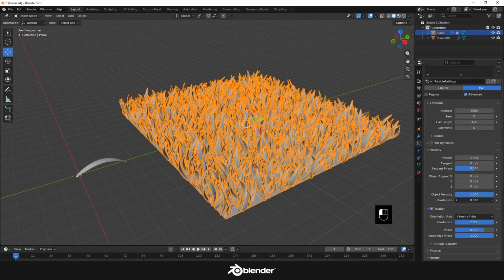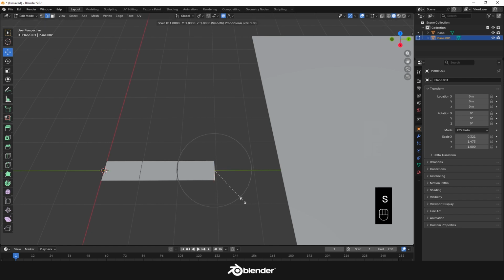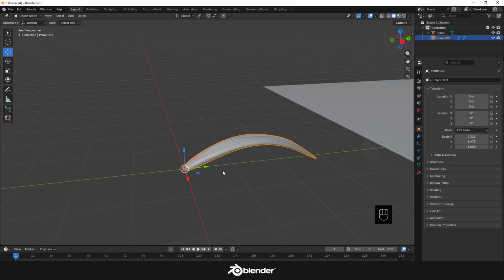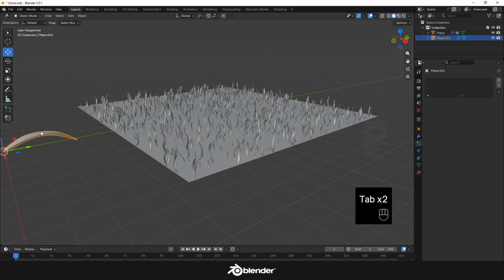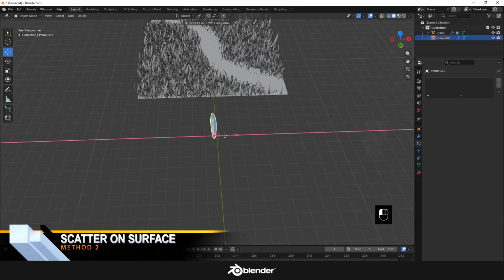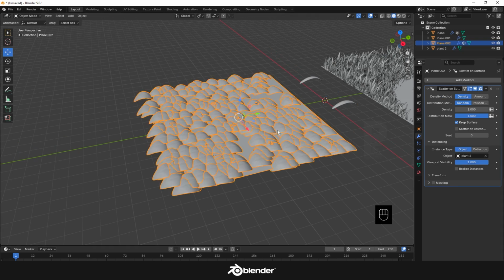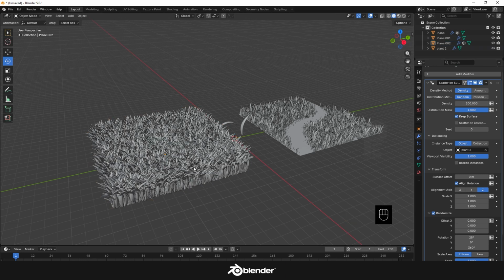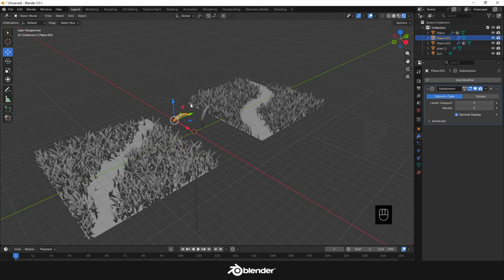Blender Grass Tutorial: Particle Hair vs Scatter on Surface (Beginner Friendly)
Learn how to create realistic grass in Blender using two different methods — Particle Hair System and Scatter on Surface! This beginner-friendly low poly tutorial breaks down both techniques step by step, including weight painting, coloring, lighting, and rendering — so you can choose the best method for your next scene.

Method 1: Particle Hair System
Method 2: Scatter on Surface
Weight Painting